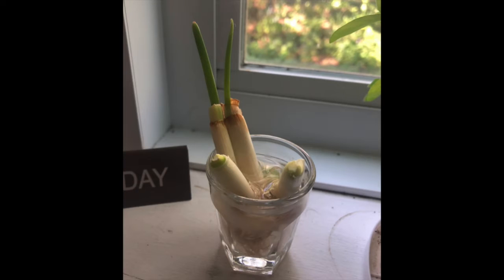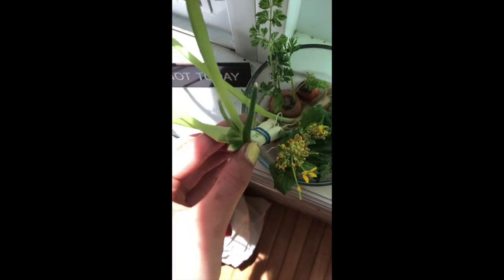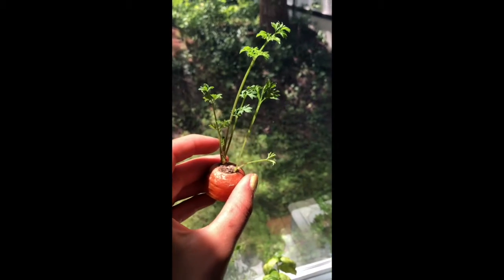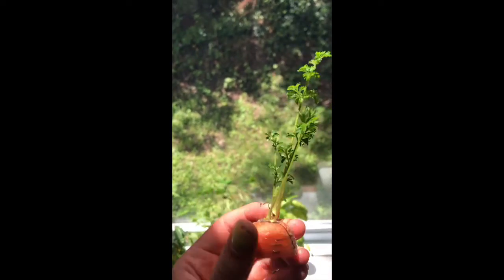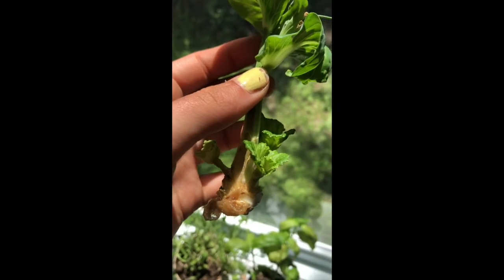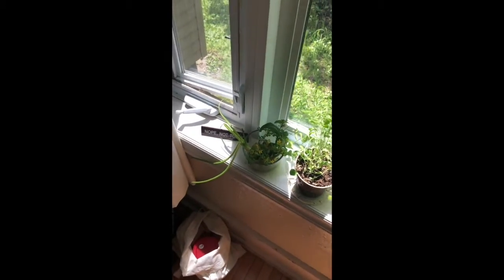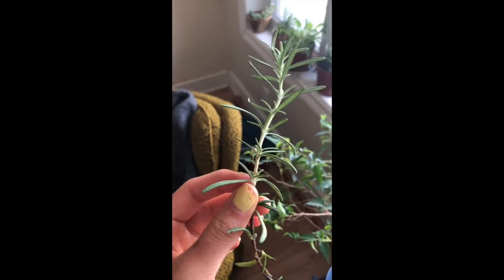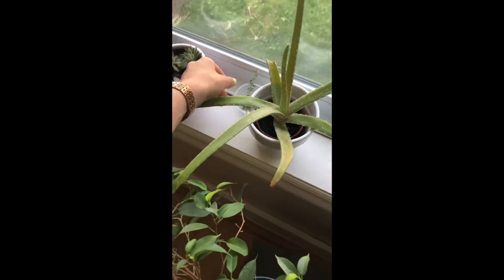How to Grow From Food Scraps - Sustainable Growing at Home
Jenna Phillips from the Sustainability Office at the University of Waterloo shows techniques for growing new food from your food scrapes - no soil required!